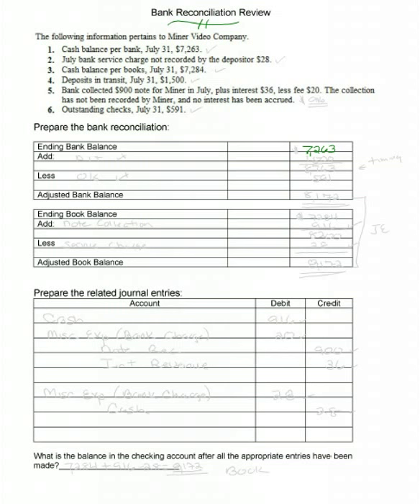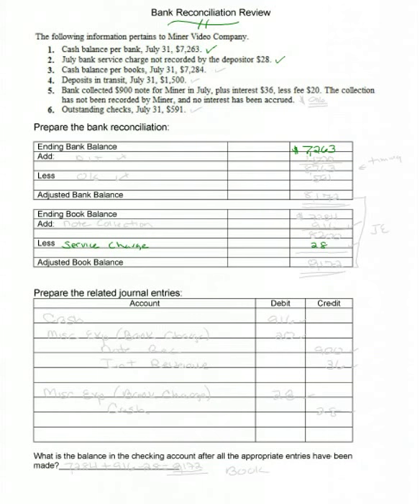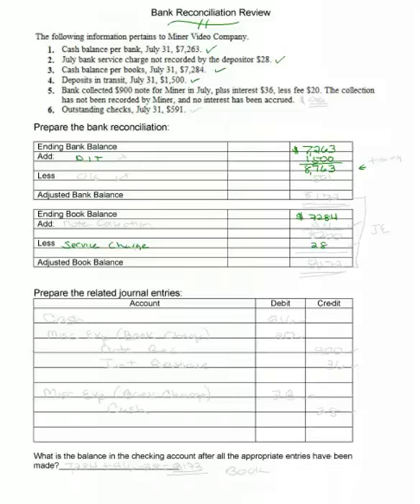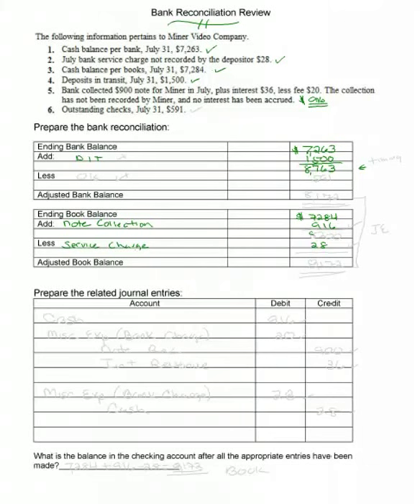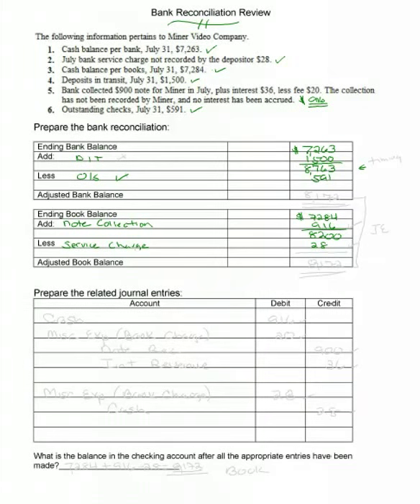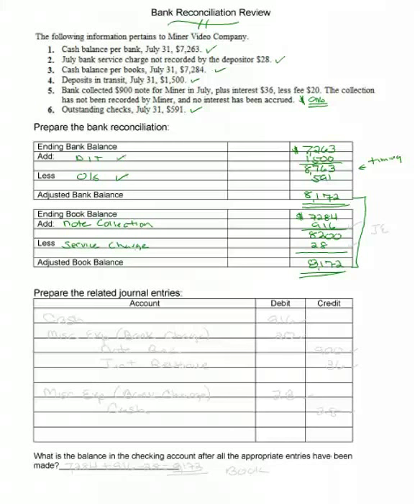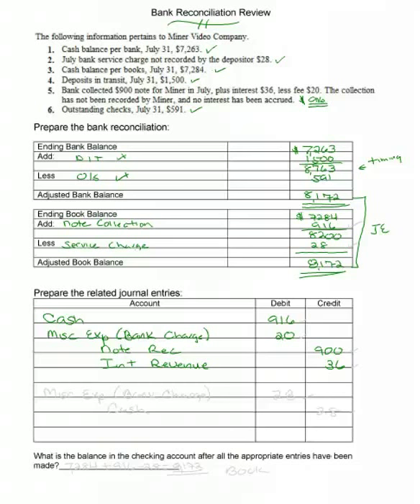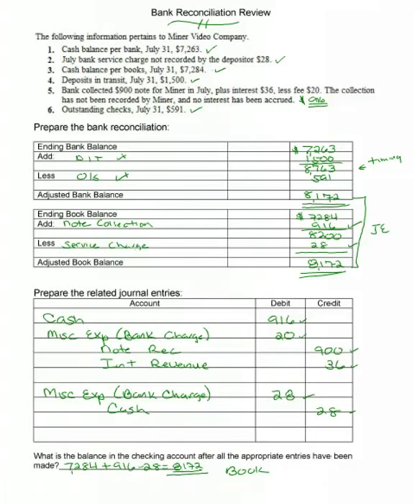Bank Reconciliation Review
A demonstration of preparing a bank reconciliation when amounts of adjusting items are given versus when calculated from source documents.